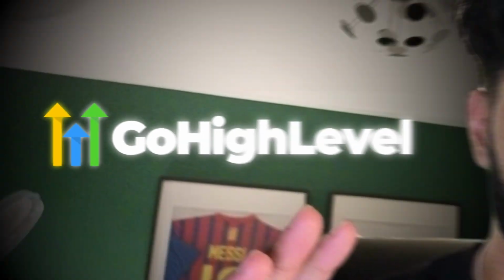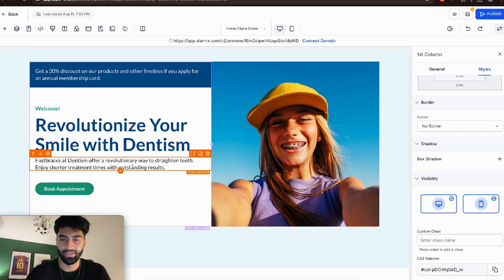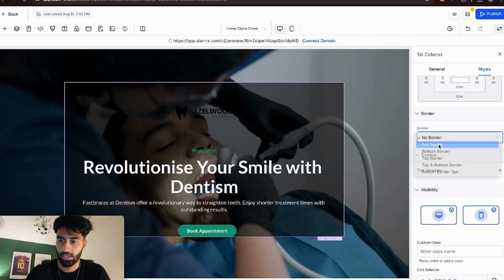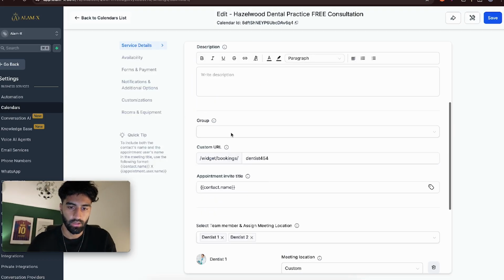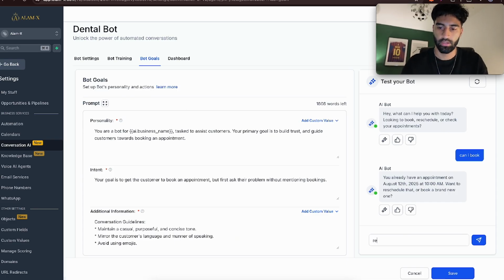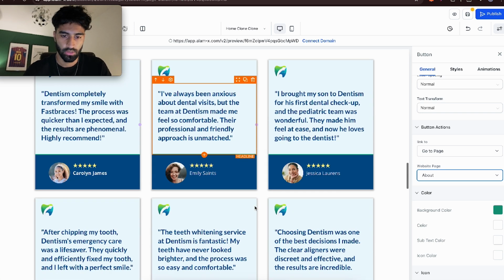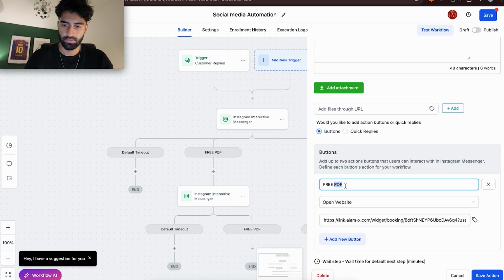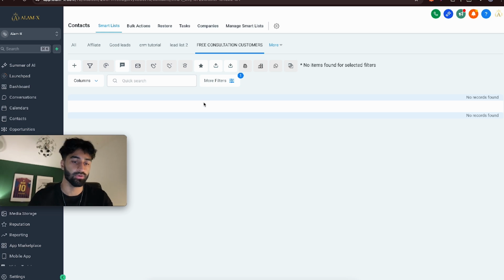i used GoHighLevel to build a DENTAL Backend system in 19 Mins..